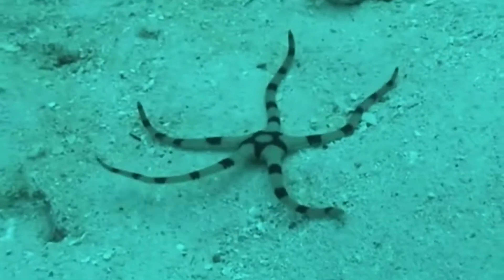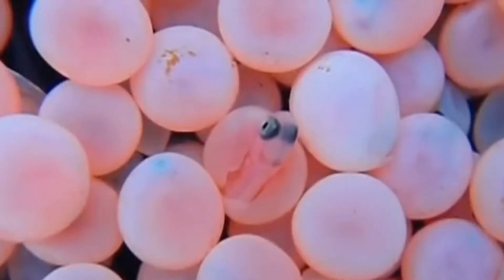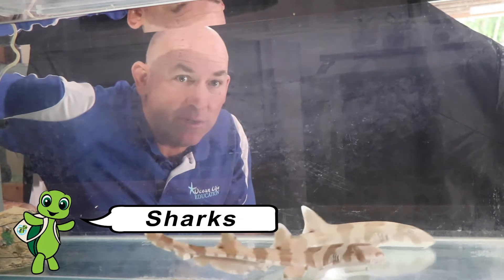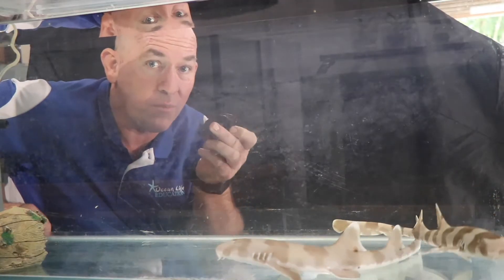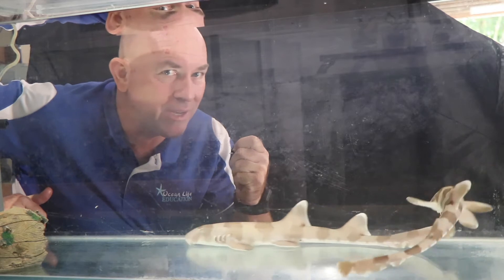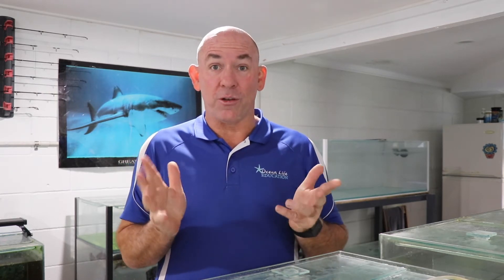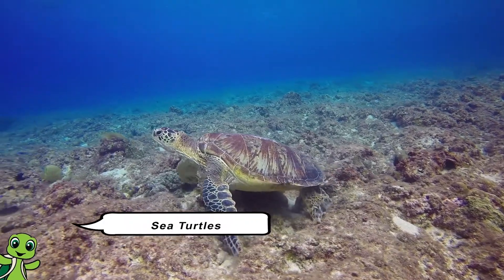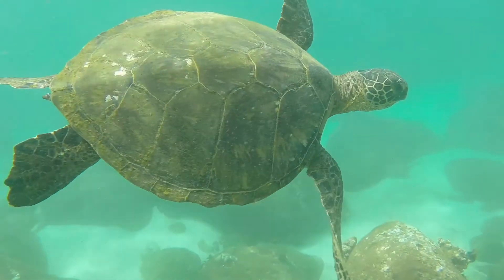Life Cycles - Ocean Life Education Primary Curriculum Resource 2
Life Cycles are all about the birth and growth of animals. Discover the Life Cycles of marine creatures such as sharks, fish, seastars and turtles. An engaging video by a lively presenter!